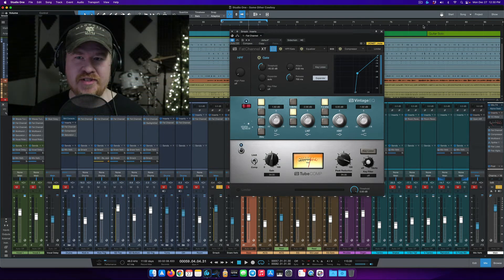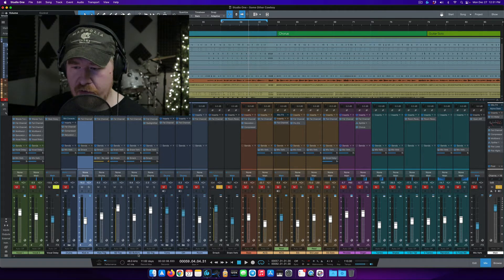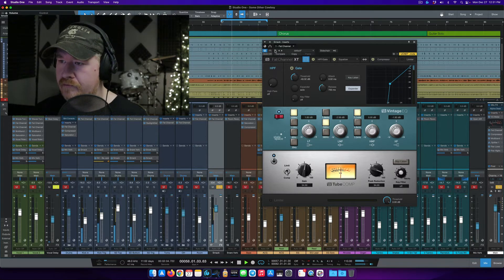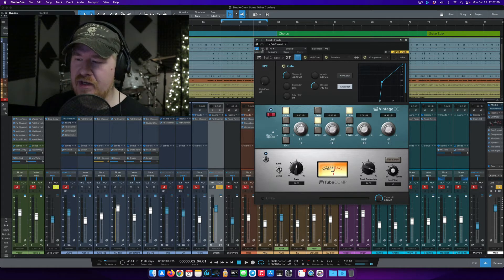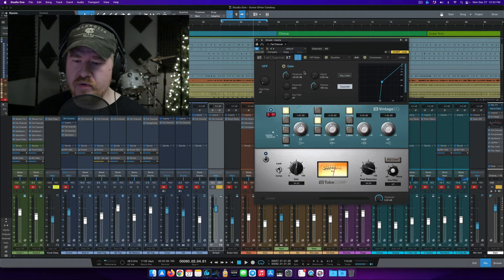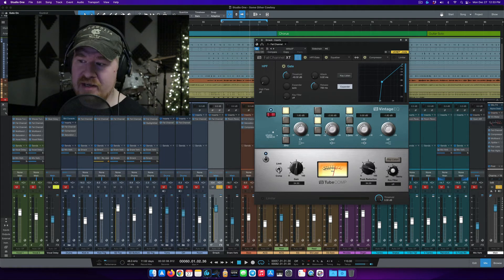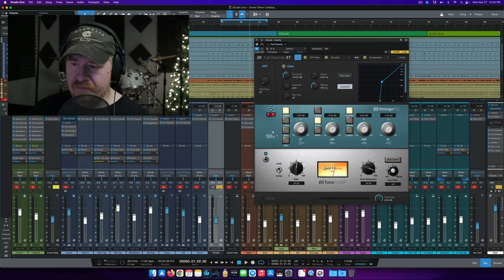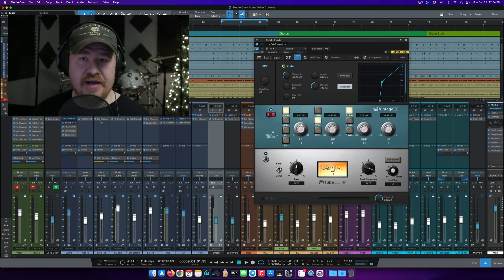Add PUNCH to your drums using Stock Plugins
In this video I’m going to show you how to add punch and clarity to your drum tracks using the default FatChannel XT plugins inside of Studio One!